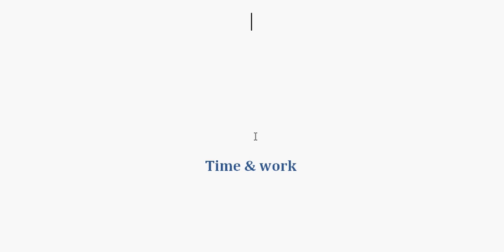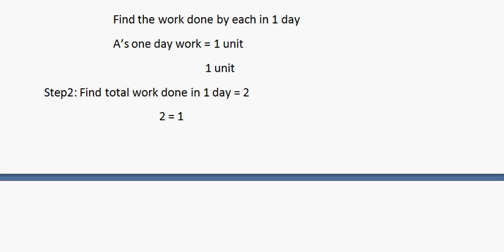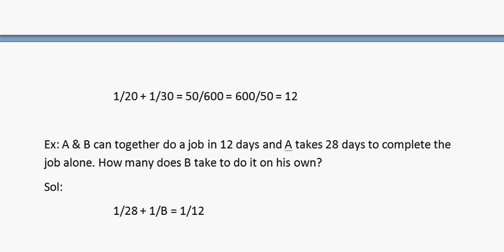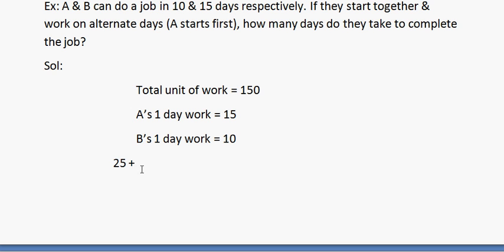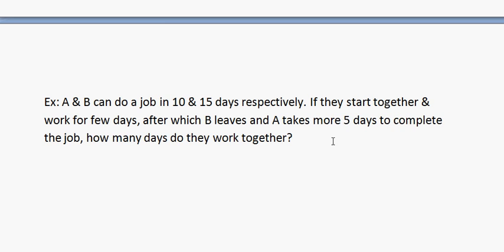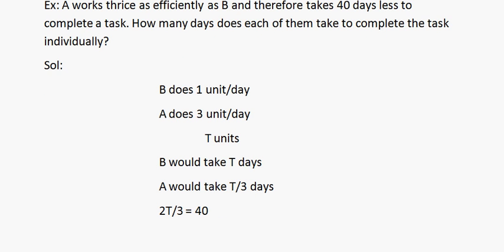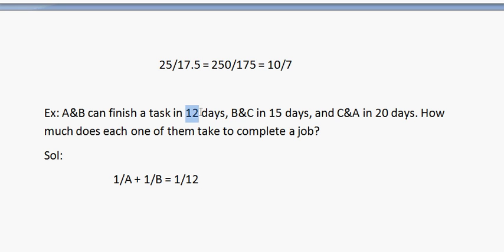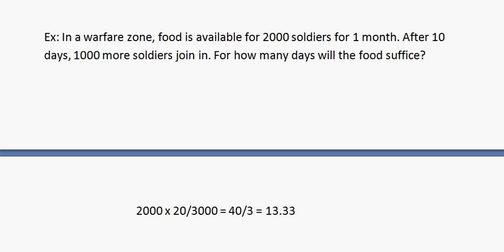timework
This is an actual classroom session I do in my online course. If you like the effort, you can join the course It will garner you more than 150 marks in CSAT